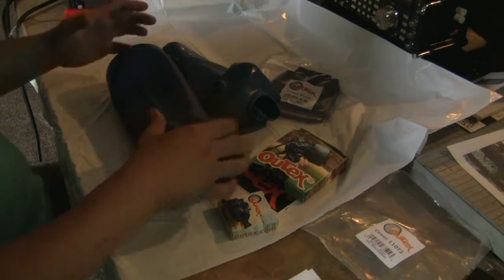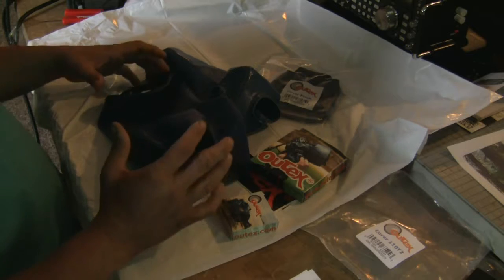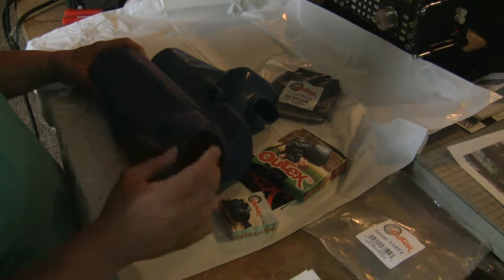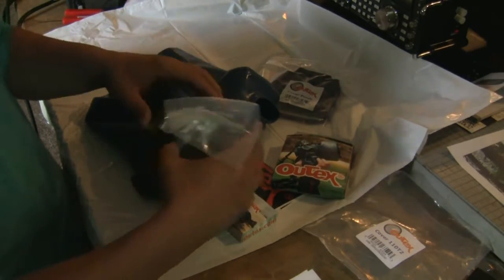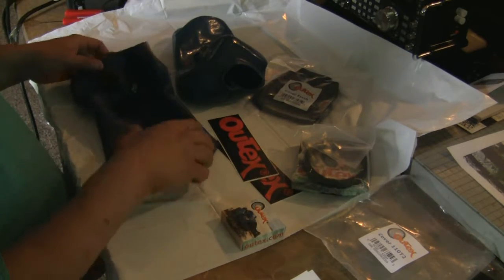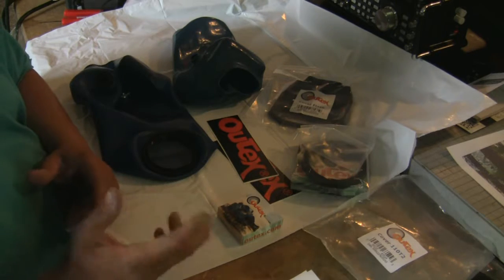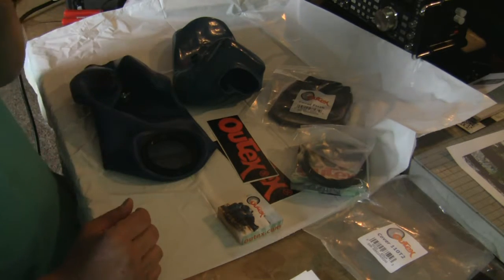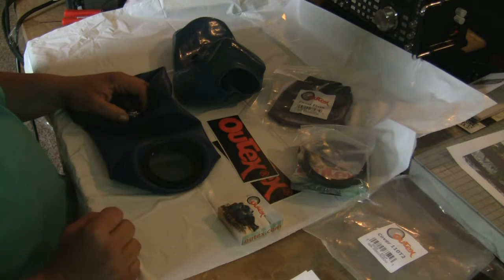Outex protection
Ouex protection